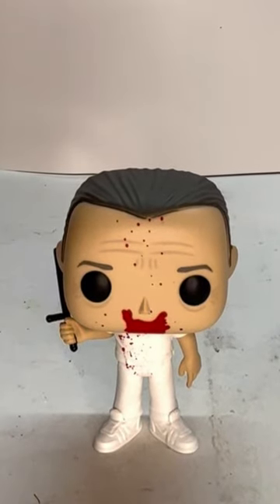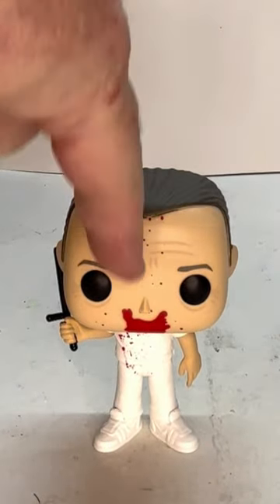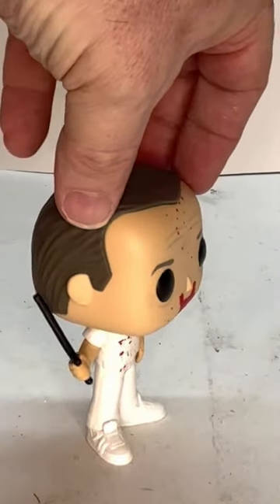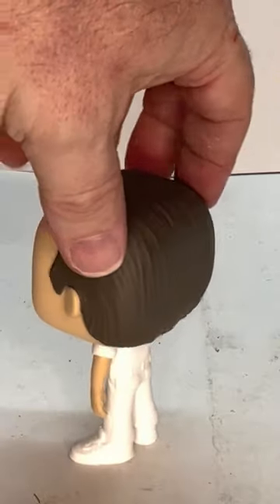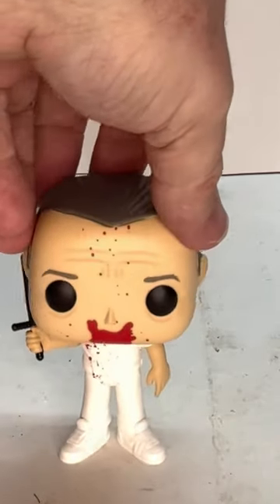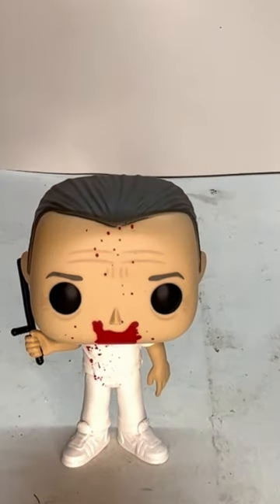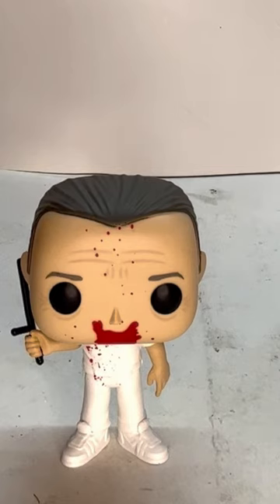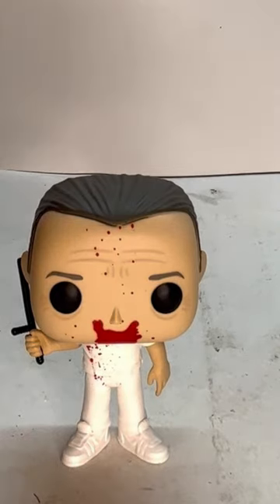Quick review of the Funko Pops Hannibal Lecturer from the Silence of the Lambs